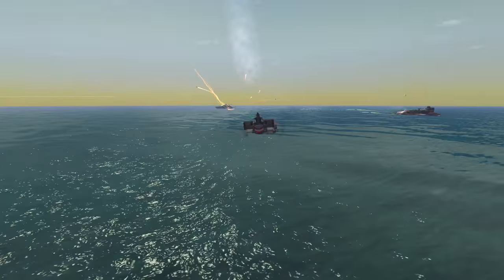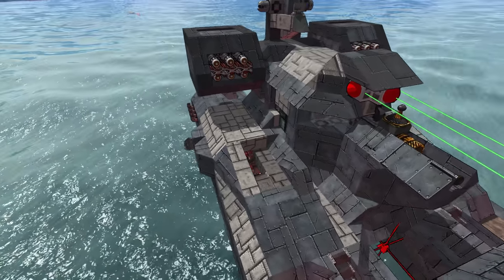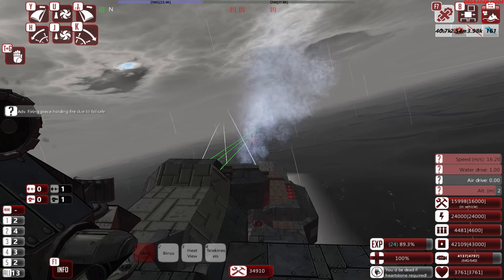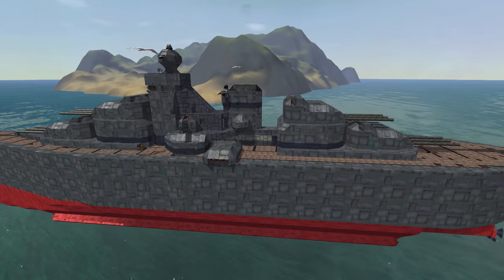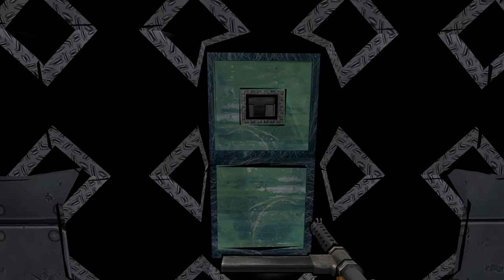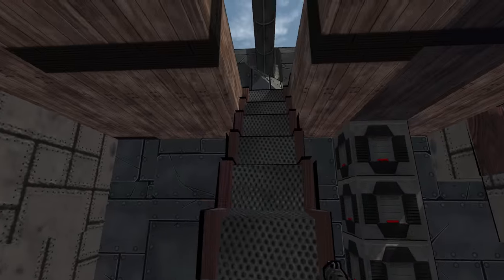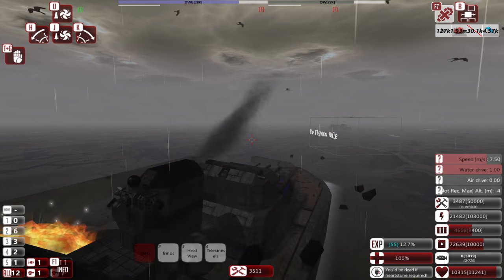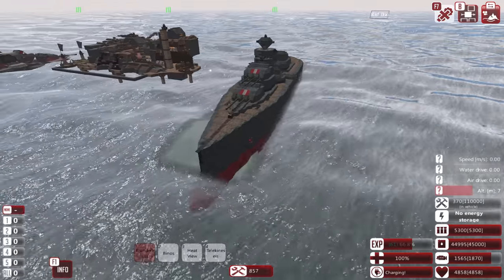From The Depth - Excelsior Class Heavy Cruiser Sea Trials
From the Depth
Another look at a revisited Mad Cat frigate as well as the newly built Excelsior heavy cruiser and some progress in the campaing.

From the Depth ingame Music:

Level-Up Music: Action Drums by Nathan Fleet
Main Menu Music: Strings by Milosz S.
Battle Won & Vehicle Designer Music: Calm before the storm by Woody (Jack Wood)
Battle Music: Clouds by Paper Sun & Milosz S.
Capture Music: Hold my hand by Milosz S.